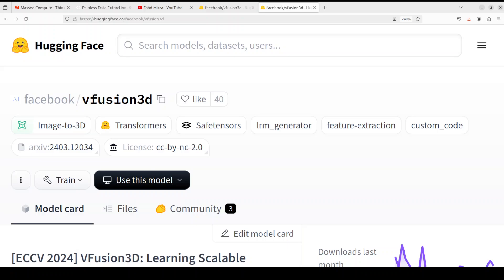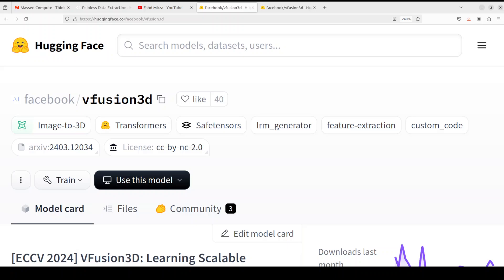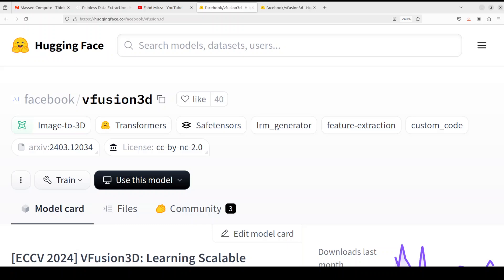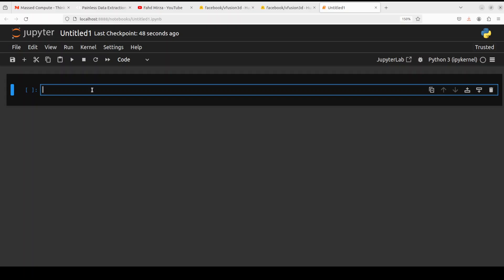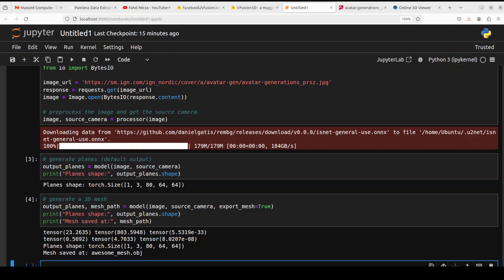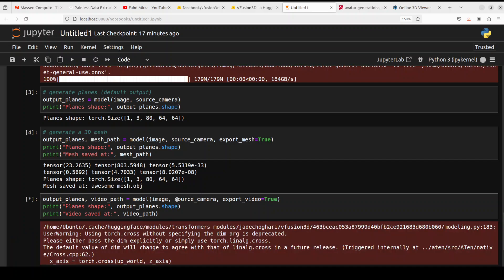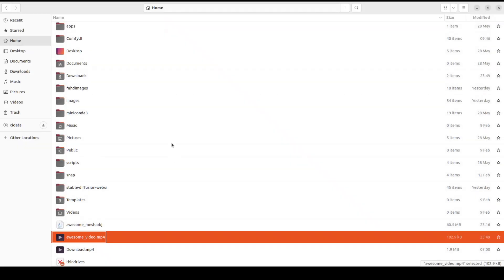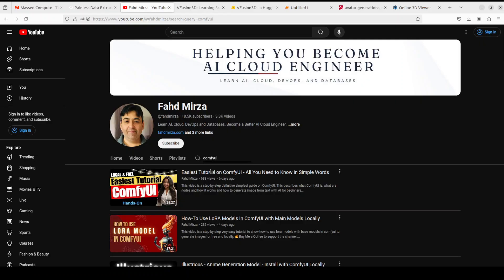vFusion3D - Generate 3D Videos from Images Locally on CPU with AI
This video shows how to locally install VFusion3D which is a large, feed-forward 3D generative model trained with a small amount of 3D data and a large volume of synthetic multi-view data.